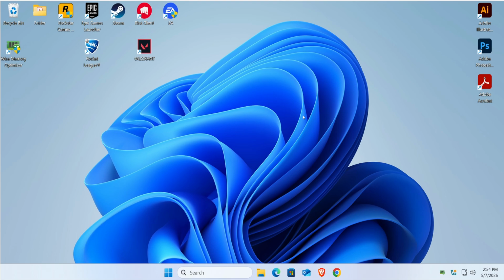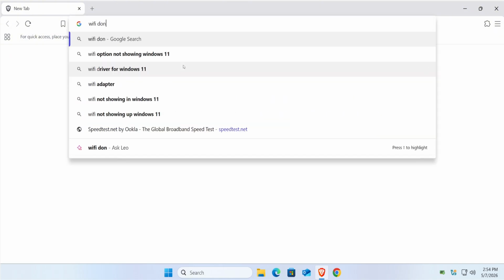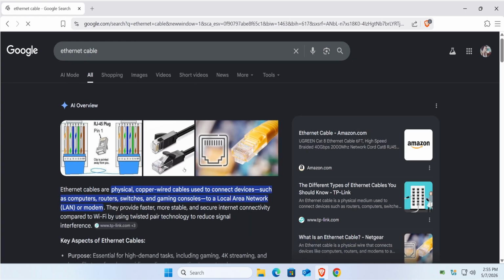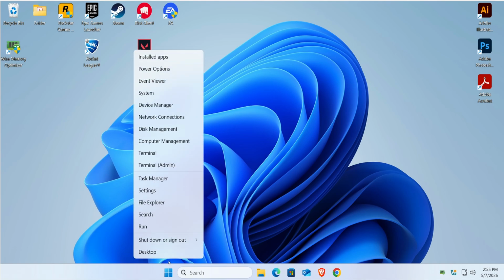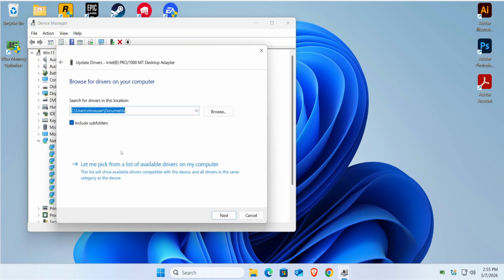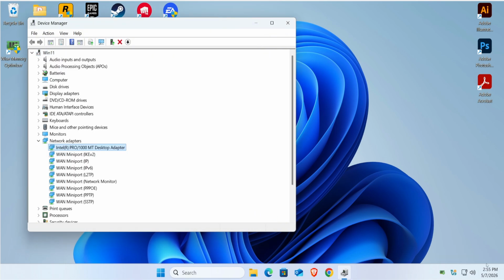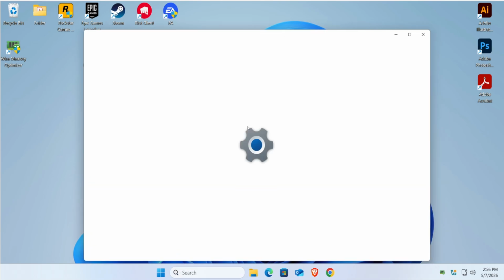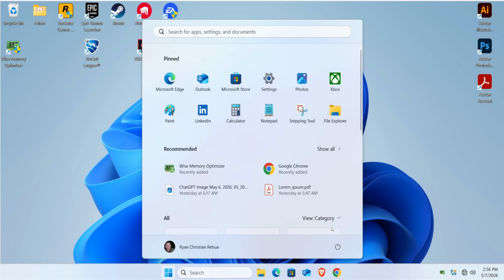How To Fix WiFi Missing From Settings | Not Showing WiFi [Windows 11] (Easy Guide 2026)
How To Fix WiFi Missing From Settings | Not Showing WiFi [Windows 11]

In this video, I will show you how to fix WiFi missing from Settings in Windows 11. This issue can prevent your PC from detecting wireless networks and is often caused by disabled adapters, driver problems, or system errors. If the WiFi option is not showing on your computer, this guide will help you restore it. In this step-by-step tutorial, I will guide you through troubleshooting and fixing the issue.

00:00 Introduction
00:10 Fix WiFi Missing Windows 11